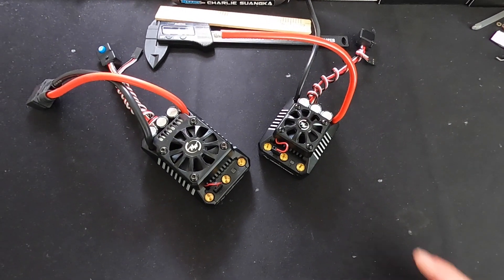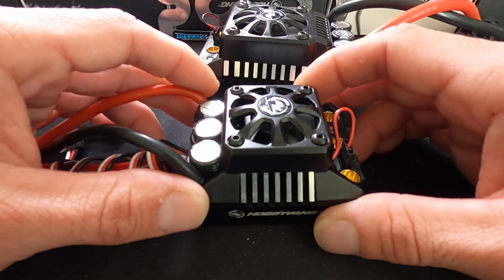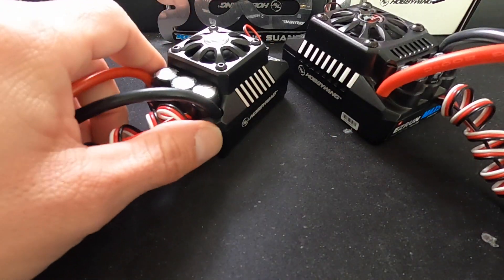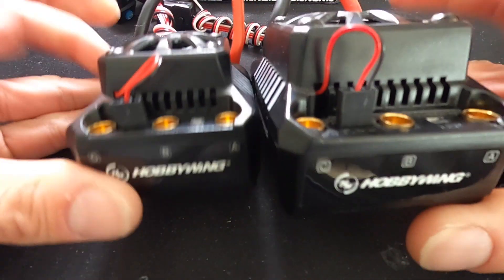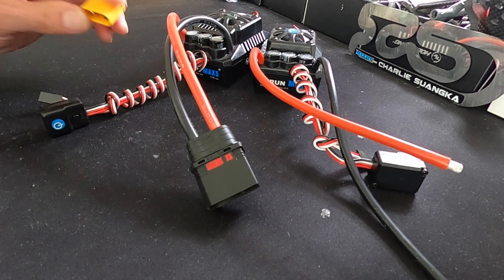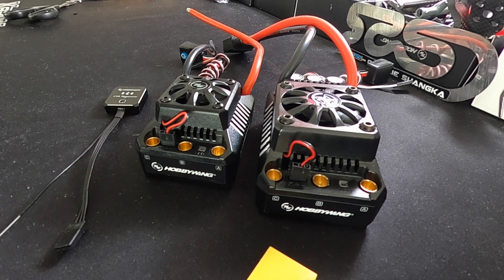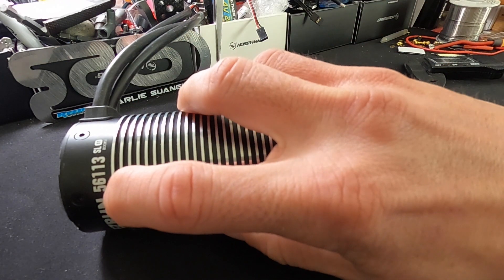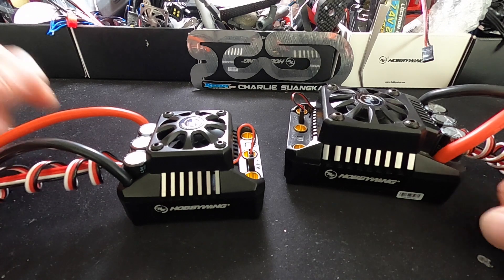The Charlie Show /// Episode 192 /// EZRun Max5 and Max 6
The Max 5 and the Max 6 have been solid upgrade platforms for many. There are still some popular Questions that need answers, as well as some "pro tips" from our Pro Nerd.

Cars & Trucks
QuicRun (starters)

Helicopters & Airplanes
Platinum Series
Flyfun Series
Skywalker Series
DRONE
XRotor Series
Marine

Our mission: Help create memorable moments worldwide.
Instagram.com/Hobbywing
Twitter.com/Hobbywing_